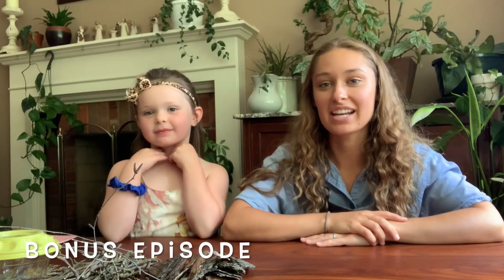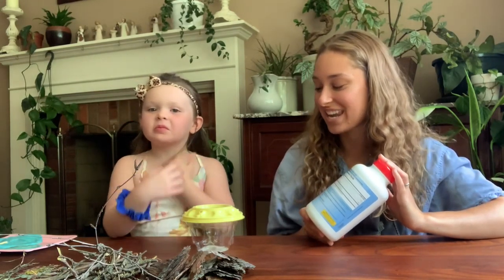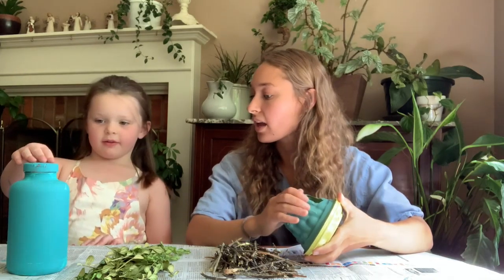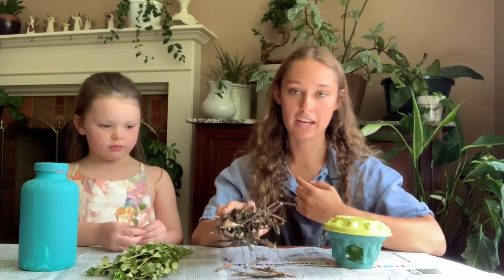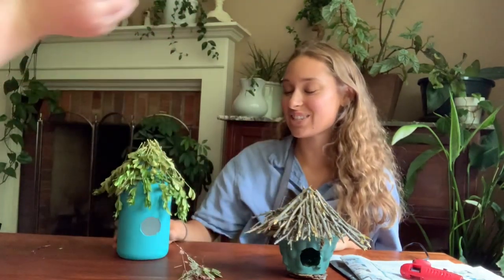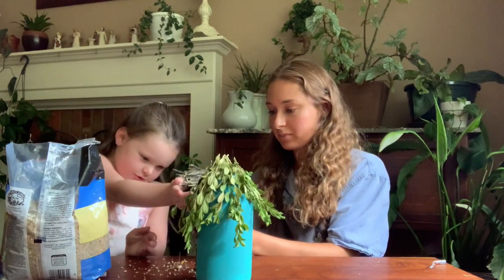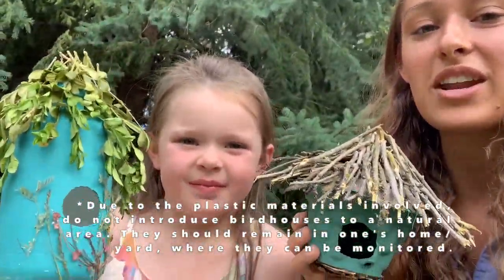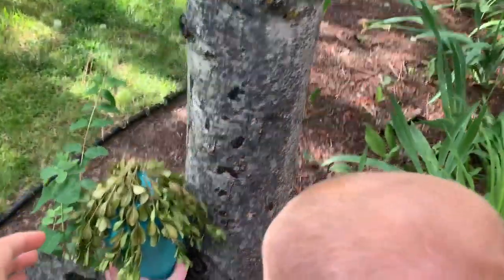Making Art at Home: Nature Art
In this episode, we make birdhouses using recycled containers and natural materials from our backyard. What I particularly like about nature-based art projects are the conversations they facilitate. Kinsley and I got to talk about birds, what they like and eat, their predators, and so on. I think it’s important we continue to foster this conversation. As a result, here are 3 little tips to do just that. - Hannah Pomante, Spokane Art School Artist-in-Residence